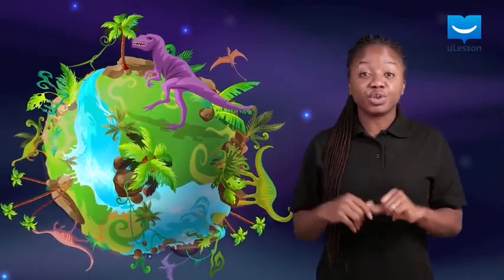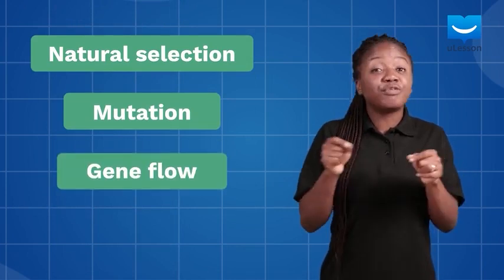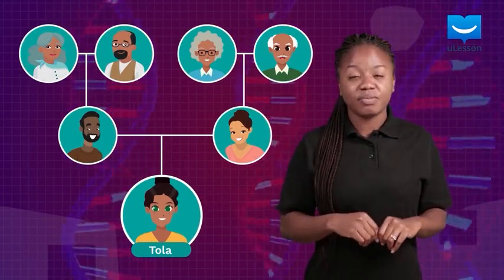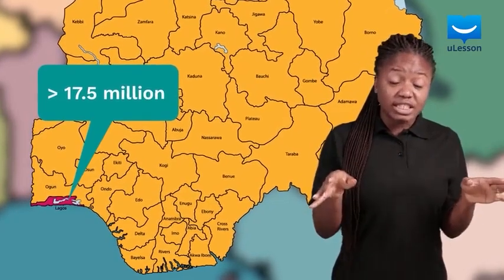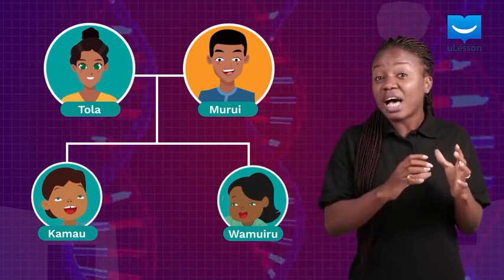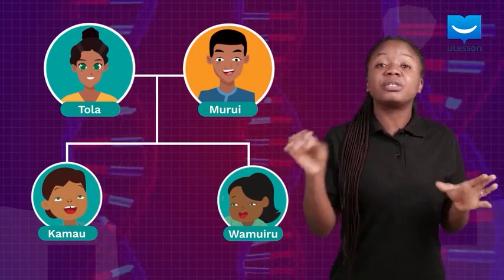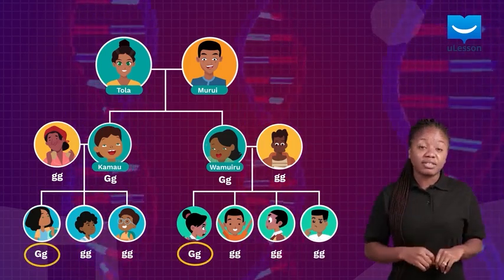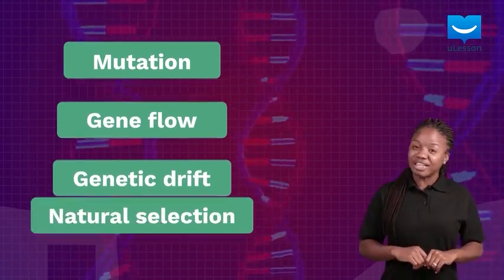Modern Evolutionary Theory